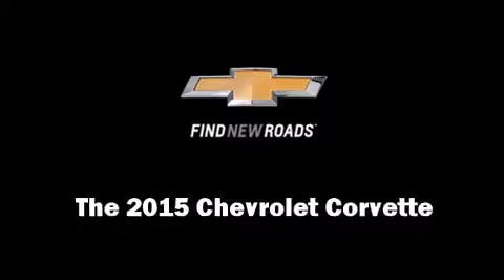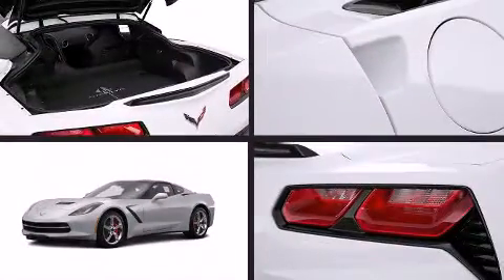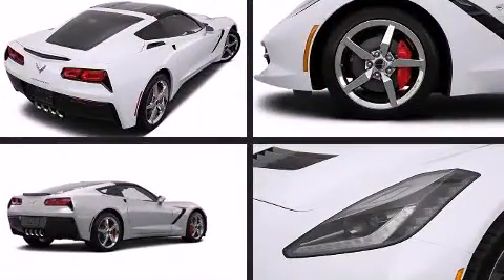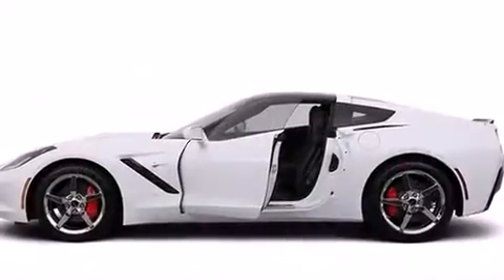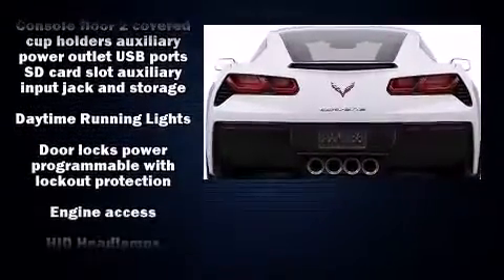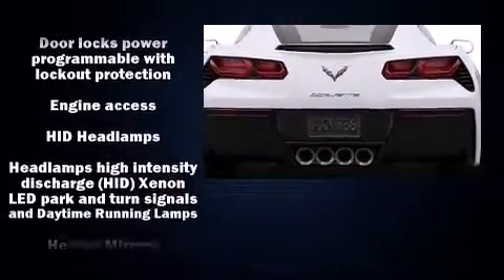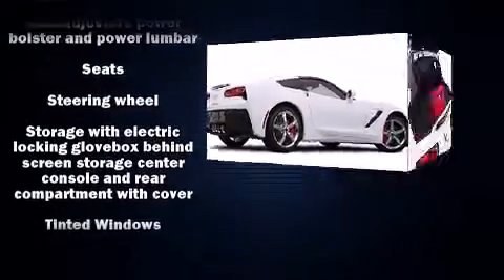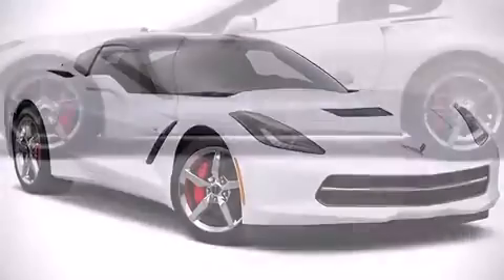2015 Chevrolet Corvette Stingray in Merriam, KS 66202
The 2015 Chevrolet Corvette. This 2 door, 2 passenger coupe is waiting for you to take home! Chevrolet made sure to keep road-handling and sportiness at the top of it's priority list. All of the premium features expected of a Chevrolet are offered, including: 1-touch window functionality, a tachometer, a trip computer, power front seats, power windows, cruise control, and much more. Features such as automatic climate control and leather upholstery prove that economical transportation does not need to be sparsely equipped. With high intensity discharge headlights illuminating your path, you'll always appreciate maximum visibility. Chevrolet also prioritized safety and security with features such as: dual front impact airbags with occupant sensing airbag, front SIDE impact airbags, traction control, ignition disabling, onStar, and 4 wheel disc brakes with ABS. With electronic stability control supplementing mechanical systems, you'll maintain precise command of the roadway. We pride ourselves in consistently exceeding our customer's expectations. Please don't hesitate to give us a call.